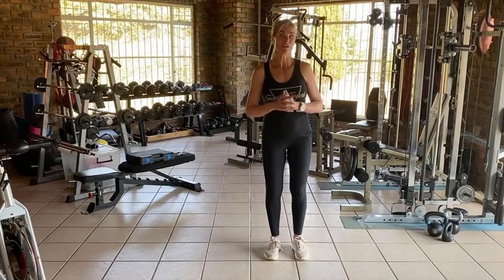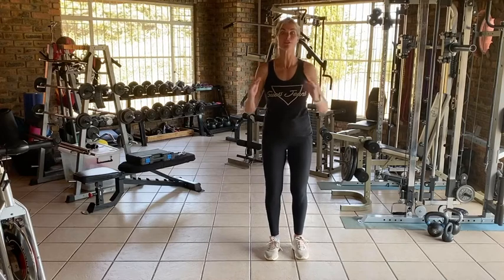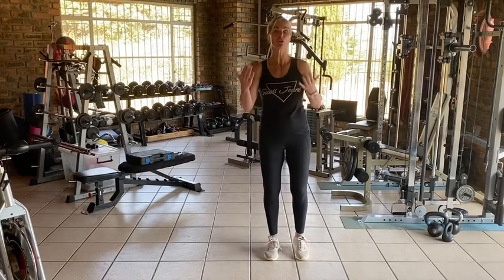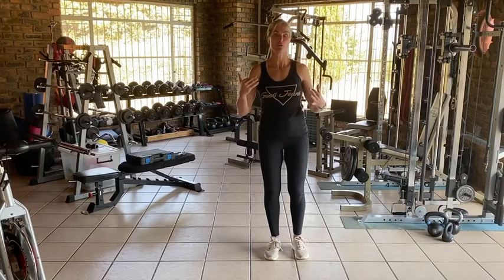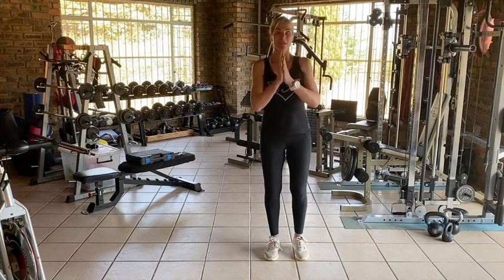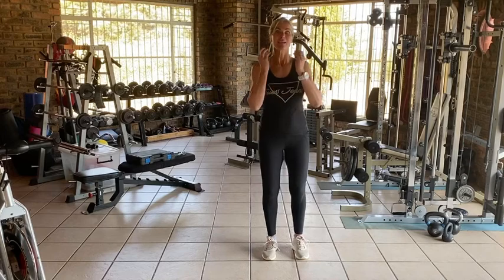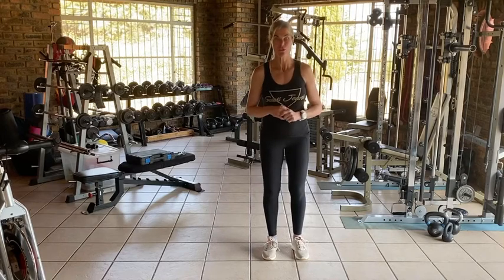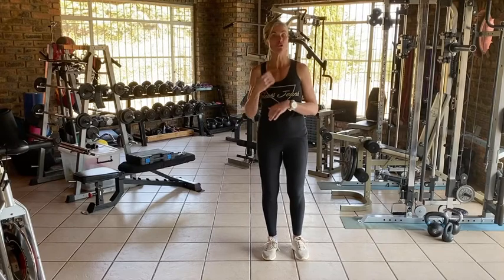Cardio: Fun cardio combo